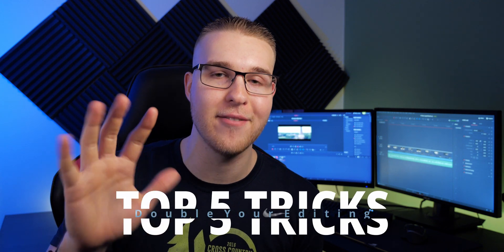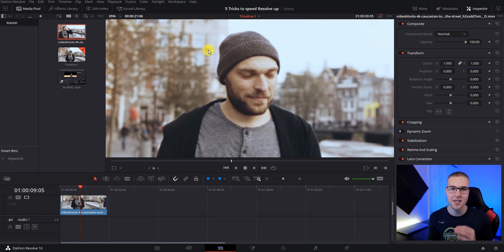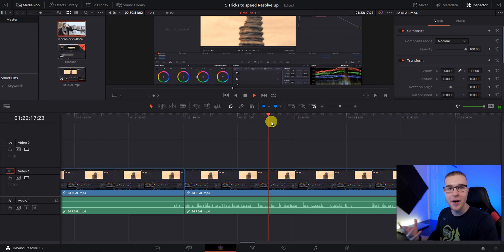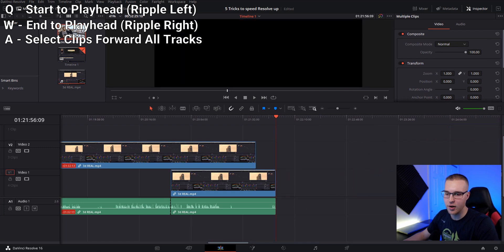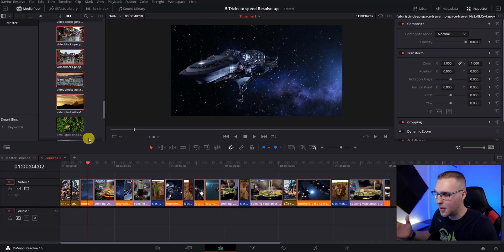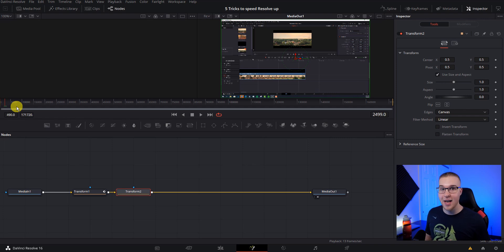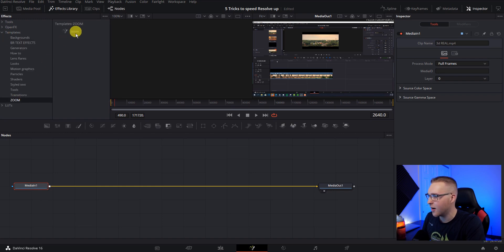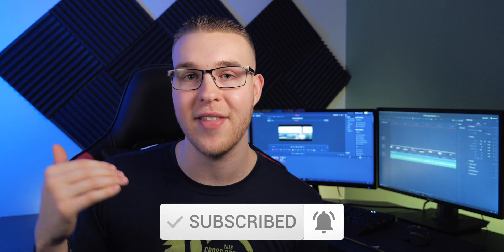5 TRICKS That'll DOUBLE Your Editing Speed In Davinci resolve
In this video we are going to go over 5 of the best Video editing tips to speed up your workflow in Davinci resolve 19! The hope is that you will be able to get your videos out faster and spend more time ACTUALLY CREATING! Lets Get into it!
➡️ KEYPAD I USE (Razer Tartarus V2)
➡️MOUSE I USE (ITS AMAZING)

Other Keypads:
➡️Shuttle V2
➡️Shuttle Xpress (Cheapest)

Path for presets:
PC: C:\ProgramFiles\BlackmagicDesign\DaVinciResolve\Fusion\Templates\Fusion
MAC: Library\Application Support\Blackmagic Design\DaVinci Resolve\Fusion\Templates\Fusion

For Youtube:
In this video we are going to go over 5 of the best Video editing tips to speed up your workflow in Davinci resolve 16! The hope is that you will be able to get your videos out faster and spend more time ACTUALLY CREATING! Lets Get into it! We will be covering Video editing tricks, video editing tips and so many other things! We will learn how to edit videos fast in Davinci Resolve. Davinci resolve editing is a very fluent experience as opposed to other NLE's thats why we focus on davinci resolve tutorials on this channel Billy Rybka Enjoy this davinci resolve 16 tutorial!